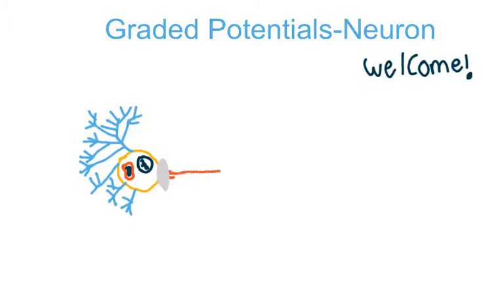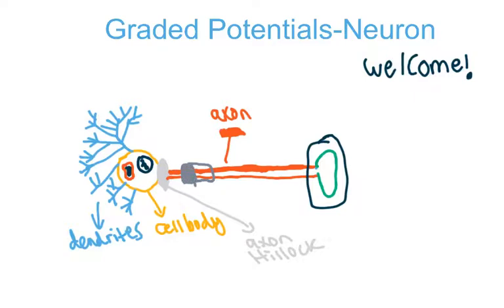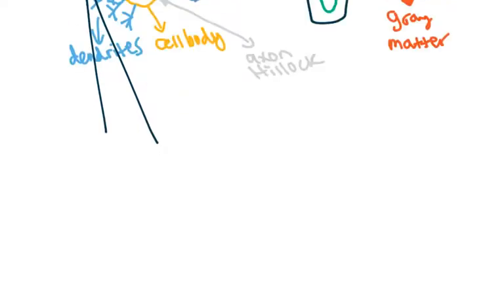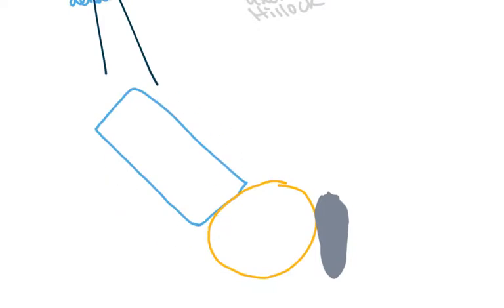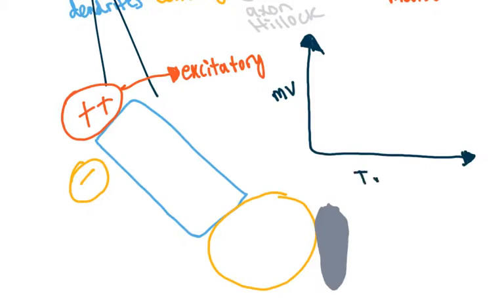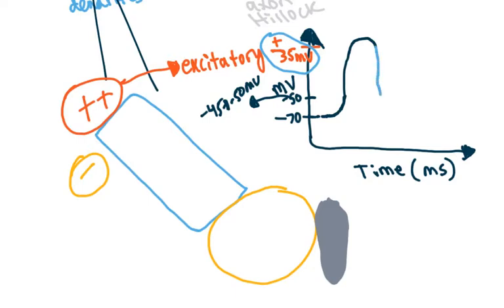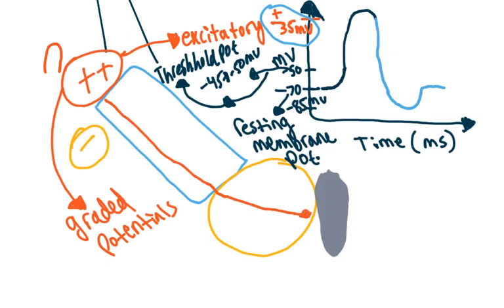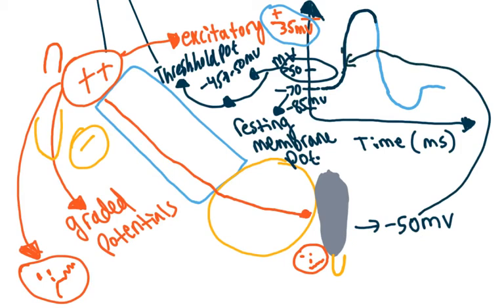Graded Potentials of a Neuron | Nervous System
Yoo guys!!!

Hope you guys are safe!!

In this video, I discuss what the graded potentials of a neuron are!

Make sure to go ahead and check out my videos in the nervous system playlist if you need to become more familiar with the nervous system!

The pictures I used in the thumbnail and in the video are from pixabay.com!

Make sure to keep on coming back for some more science related educational content where we will learn more cool science topics together here at Underground Science!!!

ENNJOYY!!